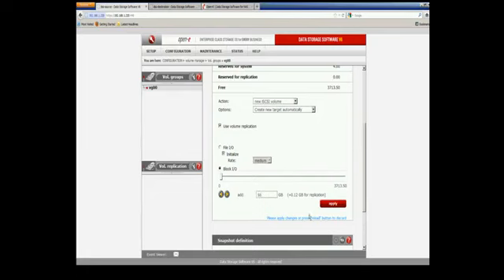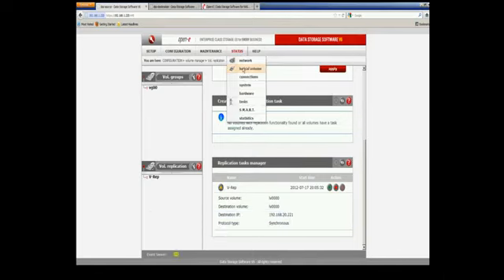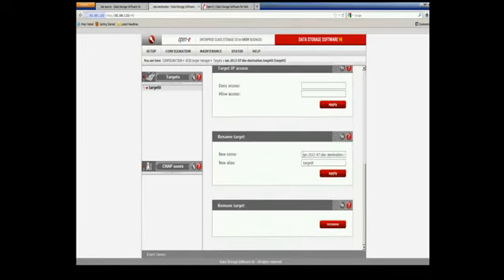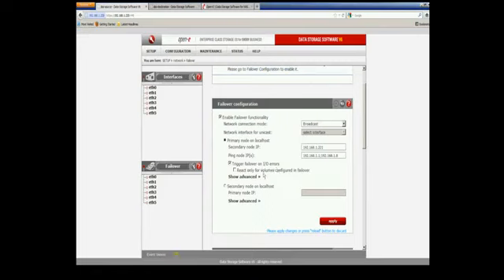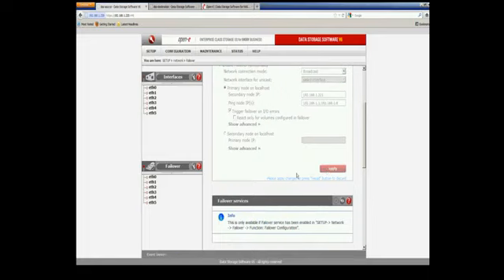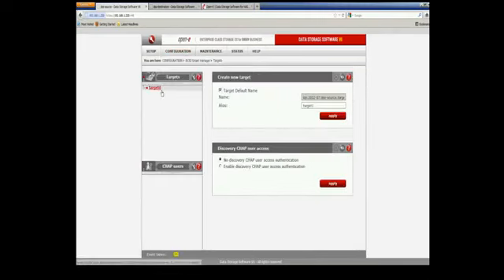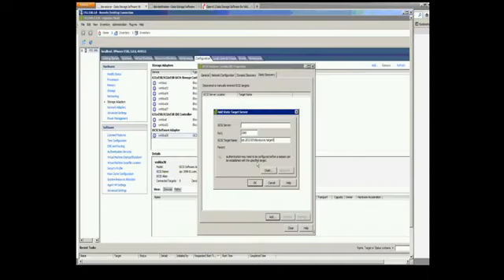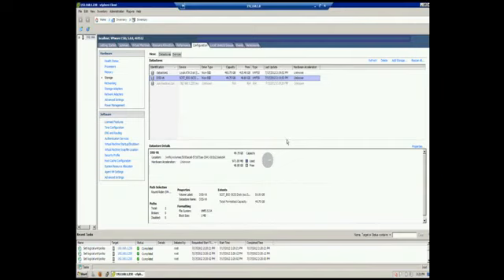Open E DSS V6 iSCSI Failover and MPIO with ESXi 5 0